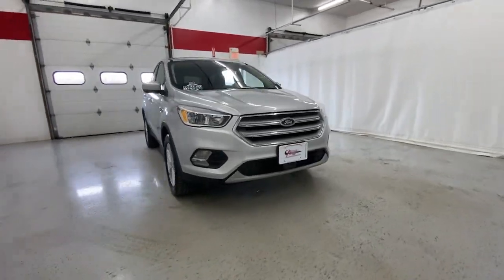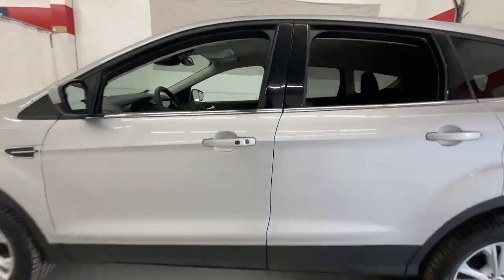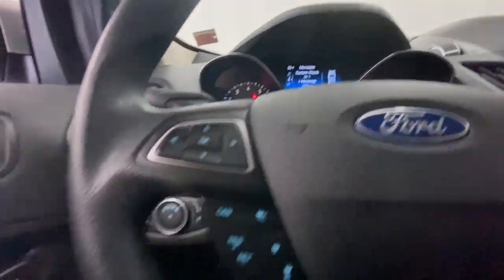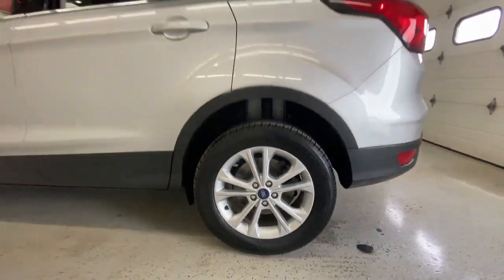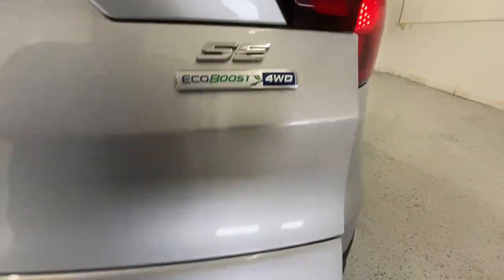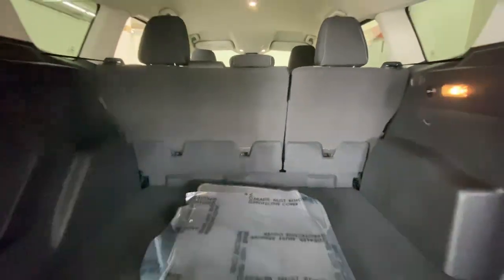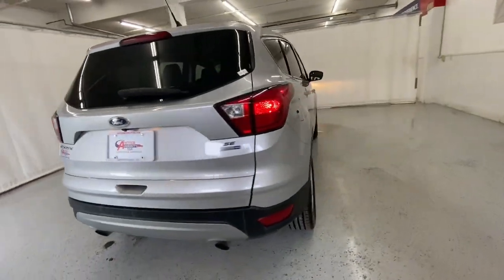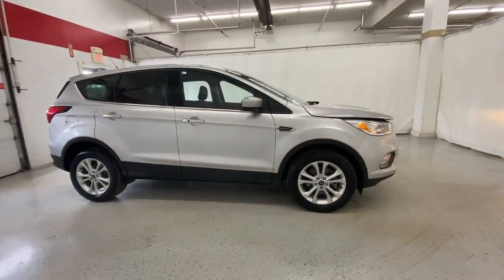2019 Ford Escape Rochester, Victor, Pittsford, Webster, Spencerport, NY VT45025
Ingot Silver Used 2019 Ford Escape SE available in Rochester, New York at Auction Direct USA Rochester. Servicing the Victor, Pittsford, Webster, Spencerport, NY area.

ENGINE: 1.5L ECOBOOST  -inc: auto start-stop technology (STD),Turbocharged,Four Wheel Drive,Power Steering,ABS,4-Wheel Disc Brakes,Brake Assist,Brake Actuated Limited Slip Differential,Aluminum Wheels,Tires - Front Performance,Tires - Rear Performance,Temporary Spare Tire,Power Mirror(s),Rear Defrost,Intermittent Wipers,Variable Speed Intermittent Wipers,Privacy Glass,Power Door Locks,Daytime Running Lights,Automatic Headlights,Fog Lamps,AM/FM Stereo,Satellite Radio,Requires Subscription,Steering Wheel Audio Controls,MP3 Player,Bluetooth Connection,Telematics,Auxiliary Audio Input,Smart Device Integration,Requires Subscription,Pass-Through Rear Seat,Rear Bench Seat,Adjustable Steering Wheel,Trip Computer,Power Windows,Keyless Entry,Power Door Locks,Keyless Entry,Power Door Locks,Keyless Start,Remote Engine Start,WiFi Hotspot,Cruise Control,Climate Control,Multi-Zone A/C,A/C,Power Driver Seat,Cloth Seats,Bucket Seats,Heated Front Seat(s),Driver Adjustable Lumbar,Driver Vanity Mirror,Passenger Vanity Mirror,Driver Illuminated Vanity Mirror,Passenger Illuminated Visor Mirror,Floor Mats,Keyless Start,Power Door Locks,Power Windows,Trip Computer,Immobilizer,Security System,Traction Control,Stability Control,Traction Control,Front Side Air Bag,Tire Pressure Monitor,Driver Air Bag,Passenger Air Bag,Front Head Air Bag,Rear Head Air Bag,Passenger Air Bag Sensor,Knee Air Bag,Driver Restriction Features,Child Safety Locks,Back-Up Camera